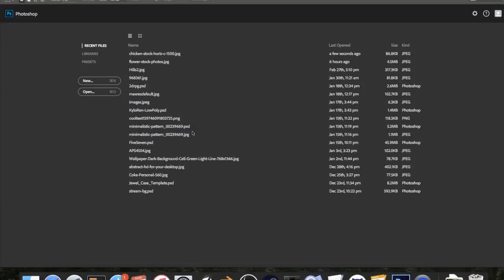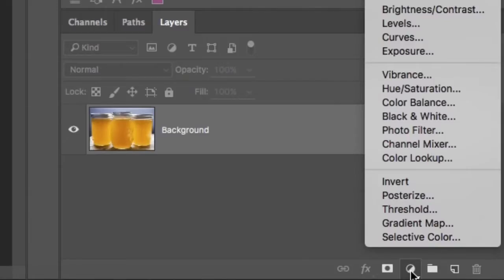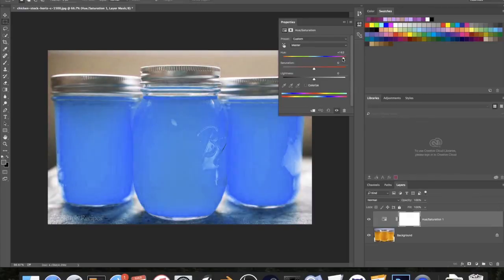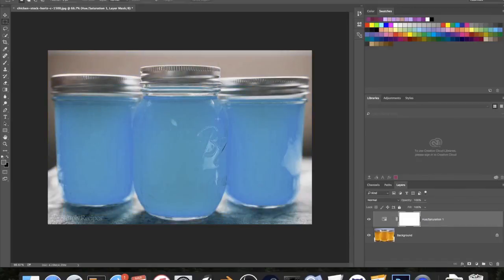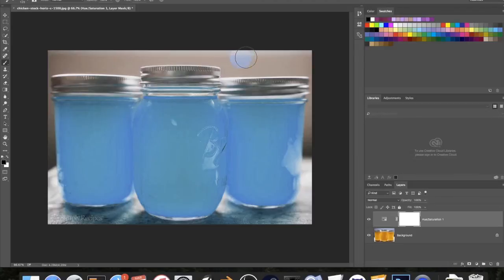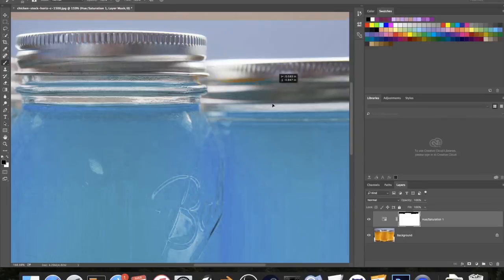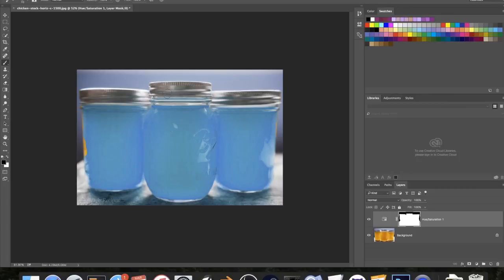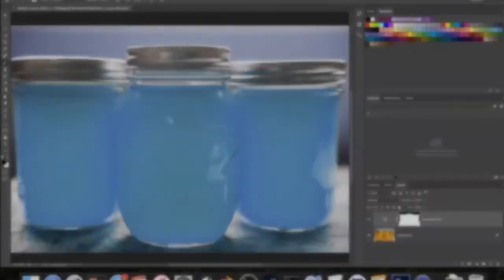HOW TO CHANGE COLORS IN PHOTOSHOP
In this tutorial, we will learn how to change the color of pretty much anything in Photoshop. We will also go over the basics of masking when we go back in to correct some errors.